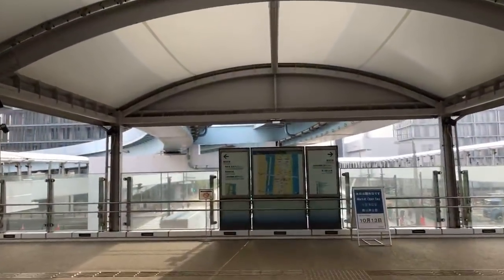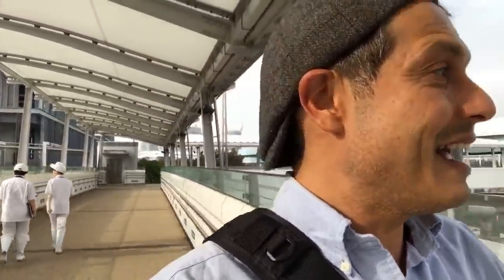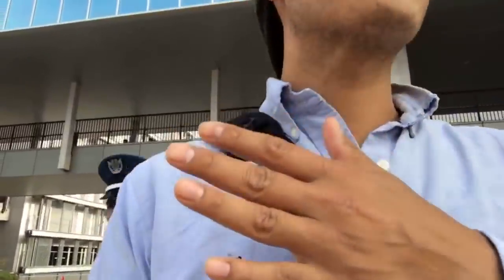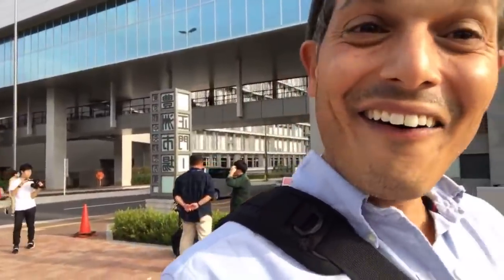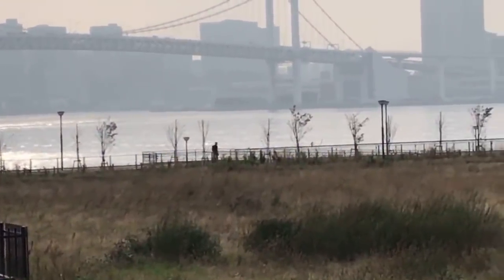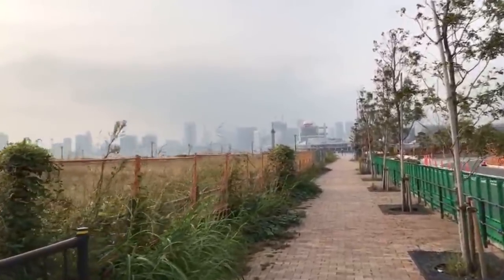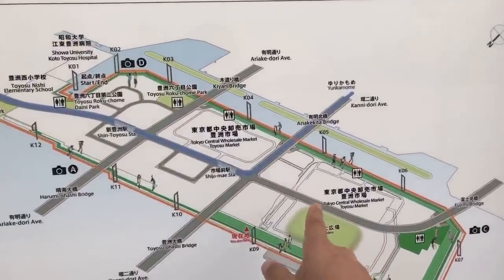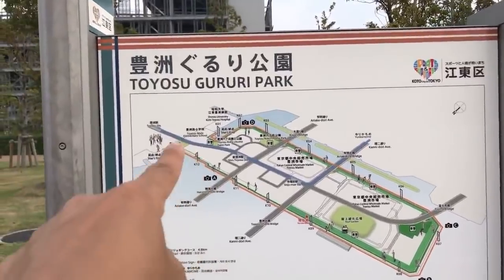Tokyo’s New Toyosu Fish Market | Overview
What do we know about Tokyo’s new Toyosu Fish Market or the TOYOSU SHIJO? it officially opens to the public on Oct 13th. I’m on location to explain the layout and all the information at hand.